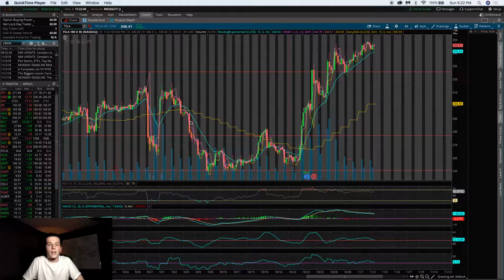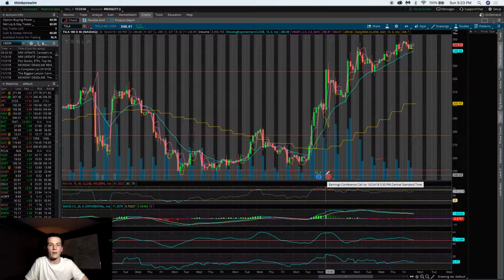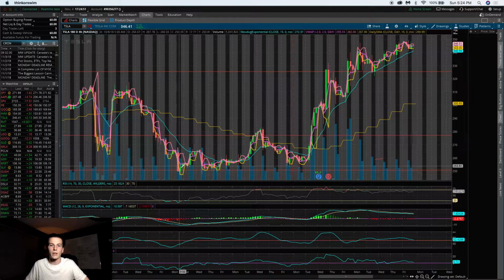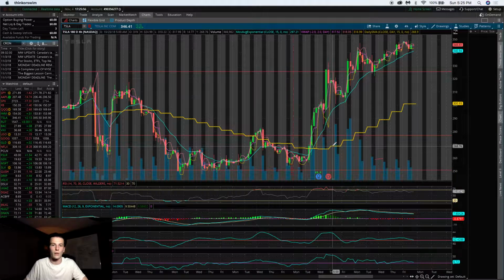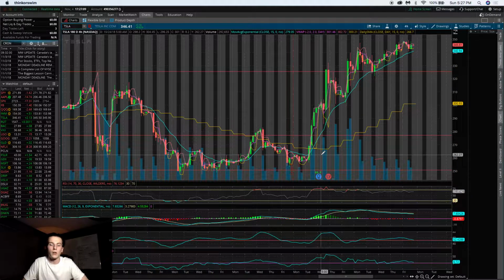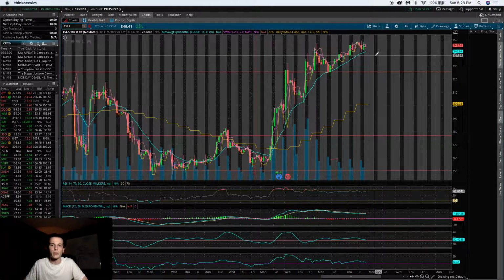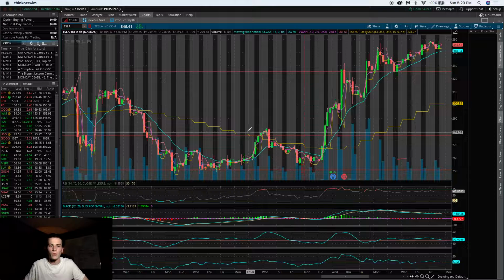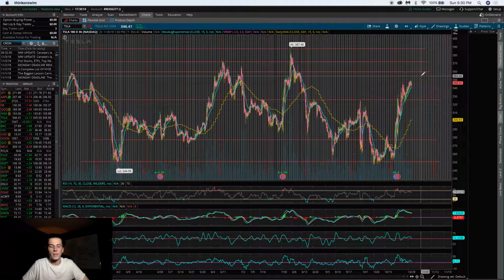How to find uptrending easy stocks to trade!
Quick video to show you guys how we and identify uptrending stocks to trade, if you have any questions about it leave them below. Hope this helped!

Use this link to sign up for Robinhood to get your free stock thats waiting for you!